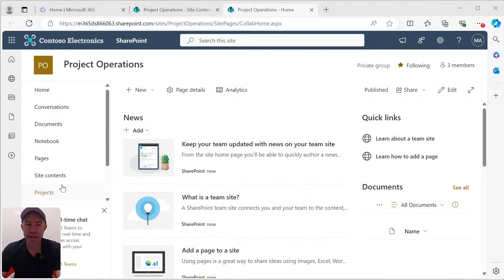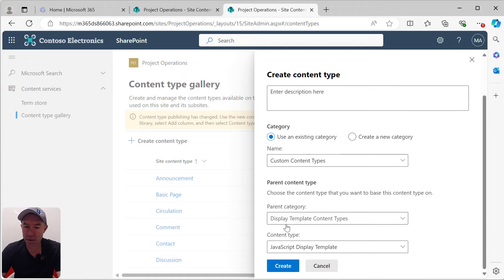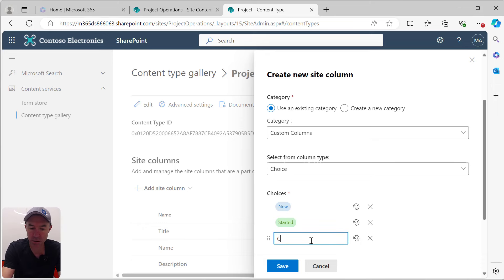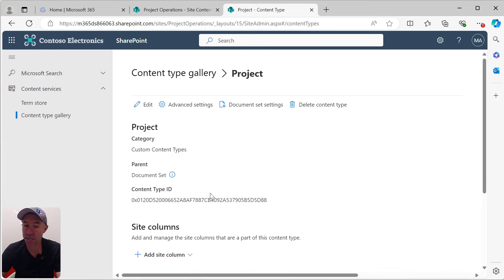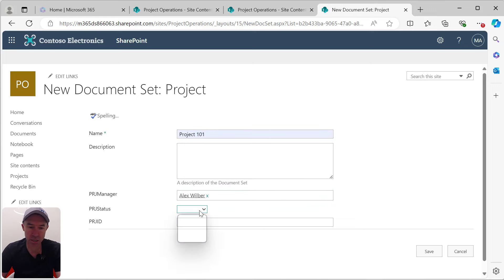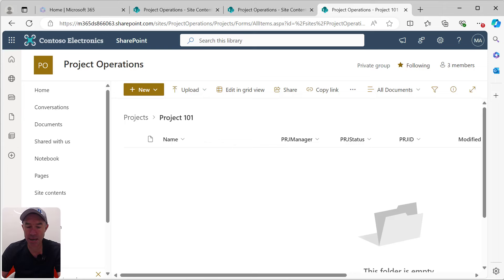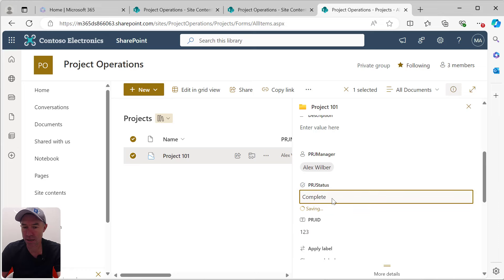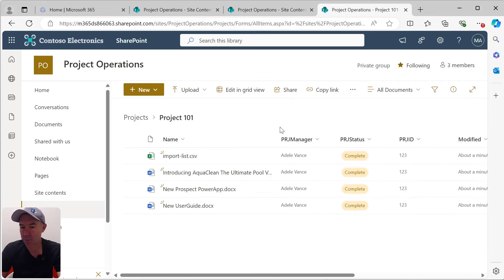Master SharePoint Document Sets & Shared Columns in 5 Minutes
In this video, Daniel Anderson walks you through the benefits and implementation of document set shared columns. Learn how to utilize this powerful feature to streamline project document management.

- Activating the Document Set site collection feature.

- Creating a custom document set content type.

- Adding and configuring custom columns.

- Sharing columns with documents inside a document set.

- Demonstrating automatic inheritance and updates of metadata in document sets.